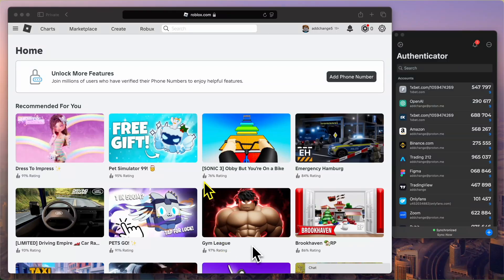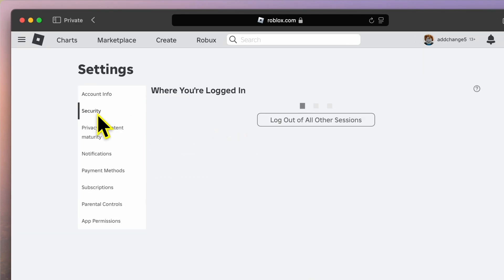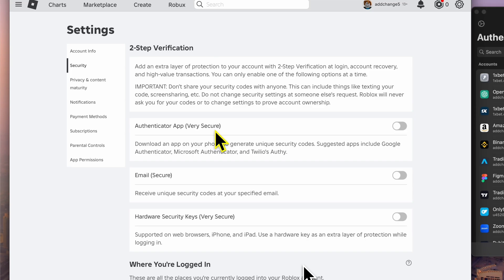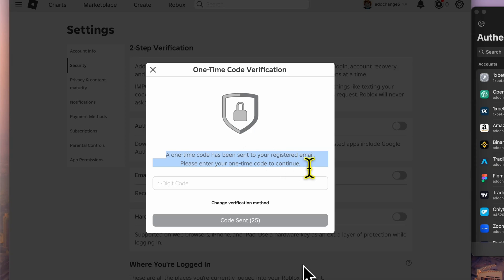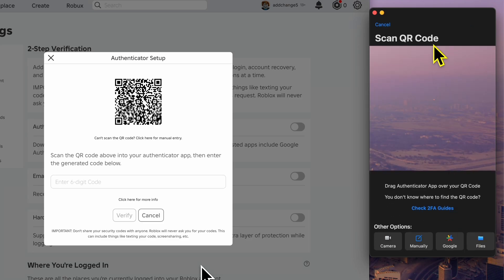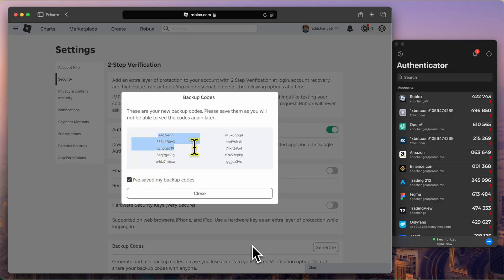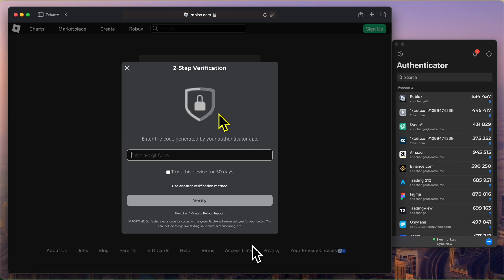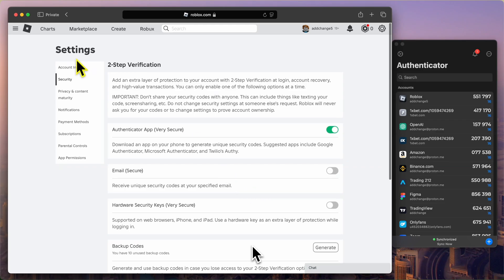How To Enable 2-Step Verification (Authenticator App) for Roblox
How to Enable Two-Factor Authentication (2FA) on Roblox | Authenticator App Tutorial

Secure your Roblox account like a pro! In this step-by-step tutorial, I’ll show you how to enable two-factor authentication (2FA) using an authenticator app to protect your account from unauthorized access.

🛡️ Why 2FA?
Two-factor authentication adds an extra layer of security to your account, ensuring that even if someone gets your password, they won’t be able to access your account without the verification code.

📱 What You’ll Learn:
 • How to access and navigate the Roblox security settings.
 • How to set up 2FA with an authenticator app.
 • Tips for saving backup codes for future use.
 • How to log in securely using the authenticator app.

💡 Authenticator App Used:
In this video, I use the Authenticator App by 2Stable – a simple and reliable solution for generating secure codes.

🔐 Protect Your Account Today!
Follow along and secure your account in just a few minutes. Don’t forget to save your backup codes in a safe place for emergencies.

Video Chapters:

00:00 - Introduction
00:23 - Accessing Roblox Account Settings
00:30 - Navigating to the Security Tab
00:38 - Exploring 2-Step Verification Options
01:42 - Enabling 2FA with the Authenticator App
01:55 - Verifying Email and Scanning the QR Code
02:53 - Saving Backup Codes
03:10 - Logging in with Two-Factor Authentication
03:45 - Ending and Call to Action

✨ Stay safe and enjoy Roblox!